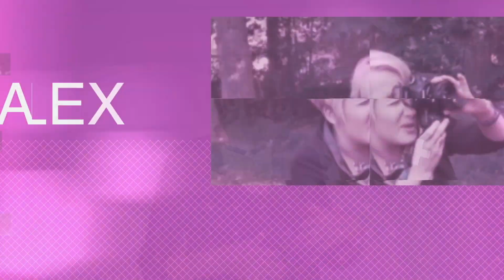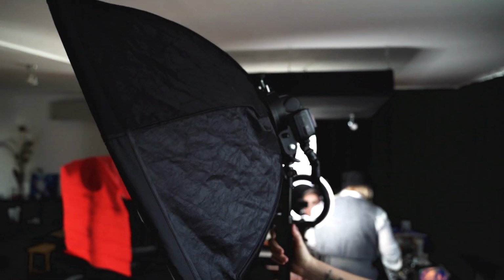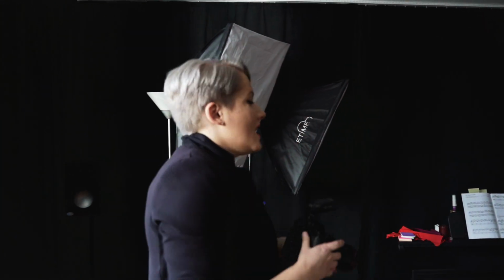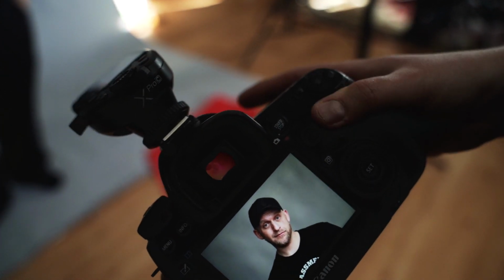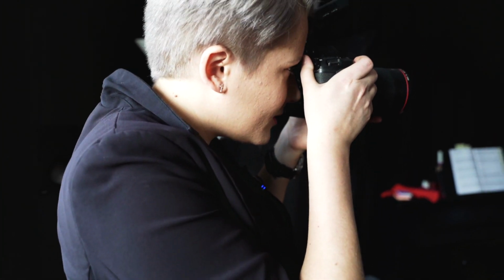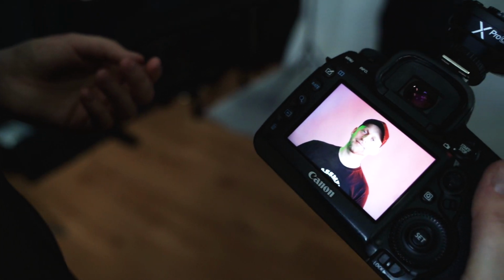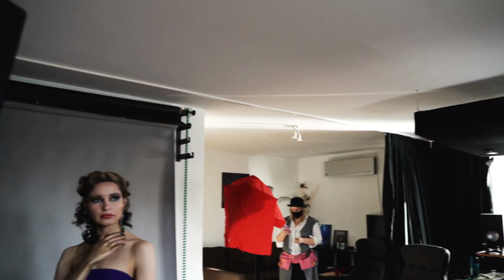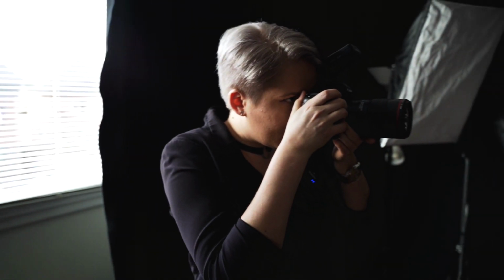Beauty Photoshoot with Canon 100mm 2.8 Macro and Canon 5D Mark IV - Behind The Scenes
Backstage Video from my recent Beauty Photoshoot which I photographed with Canon 5D Mark IV and Canon 100mm 2.8 Macro Lens.

For the lights I have used Godox and Canon Flashes and also a Studio Flash Light QH-DGS-800D.

In this video you are going to learn how to set up your lights for a beauty or portrait photoshoot in the studio or on location.

You are going to see the whole beauty photoshoot from start to finish.

During the whole beauty photoshoot I have used Canon 5D Mark IV (which is my favourite camera that I have ever owned) and Canon 100mm 2.8 Macro lens.

I think that Canon 100mm 2.8 is a great lens which is very underrated in photography community. It is very fast, has a nice crop and produces extremely sharp images. That is why I used Canon 100mm 2.8 Macro almost in every photoshoot (weddings and beauty) and it has never disappointed me.

I hope that you are going to enjoy this video and will learn something new ❤️

If you would like to see more of my  Photography, follow me on:

Make up artist: @vsamanova_style

Model: @lilia.annisowna

Video filmed by @wooma_videography, edited by me.

Canon 100mm 2.8, Canon 5D Mark IV, Beauty Photography, Beauty Photoshoot, Studio Photography, Portrait Photography, Alexa Geibel

00:00​​ Intro
00:24​​ Lights Set Up
1:00​​ Make Up
1:27​​ Test Shoot and Explanation
4:22​​ Make Up
4:56​ First Look
6:09​ Second Look
6:39​ Third Look
7:48​ Fourth Look
8:42​ Fifth Look
9:08 Sixth Look
9:31 Seventh Look